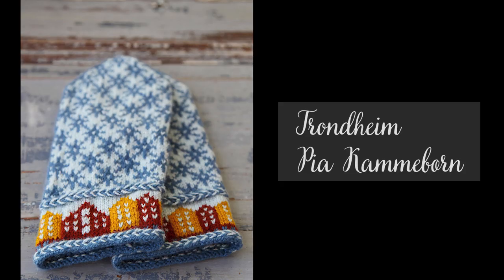Selma's Knits (in English) - Episode 31: The last, the first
VYEN - Road Home